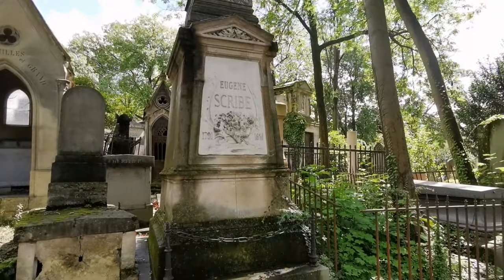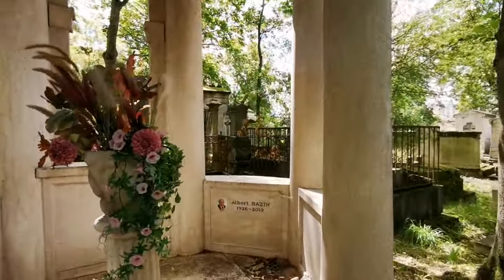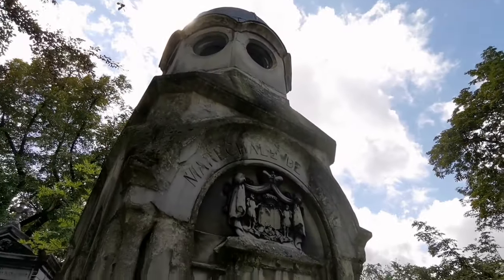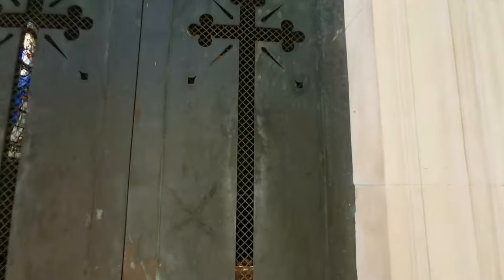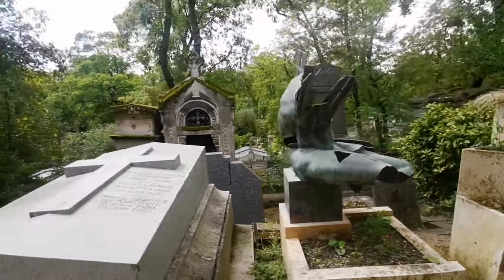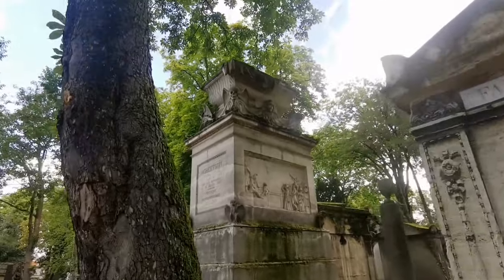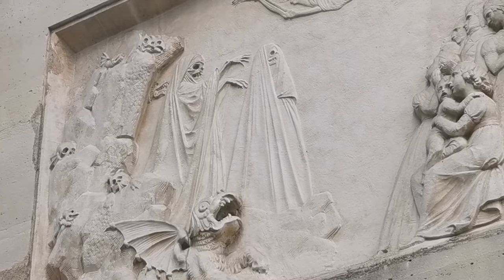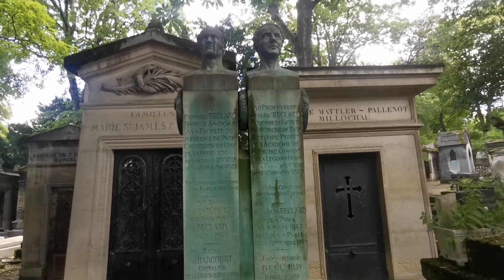What Lurks Behind These Doors? I Looked Inside To Find Out - Père Lachaise Cemetery Paris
Finding The Strangest Mausoleum Ever. Is It A Vampires?